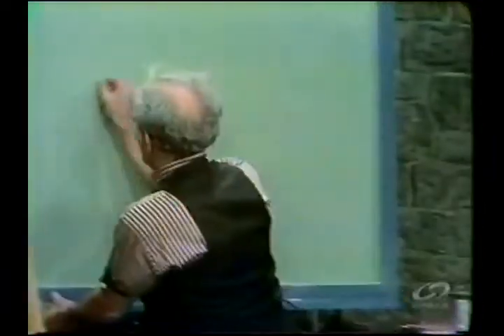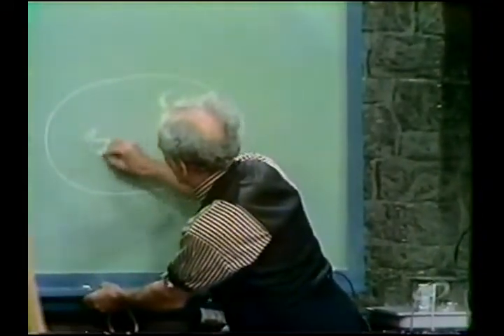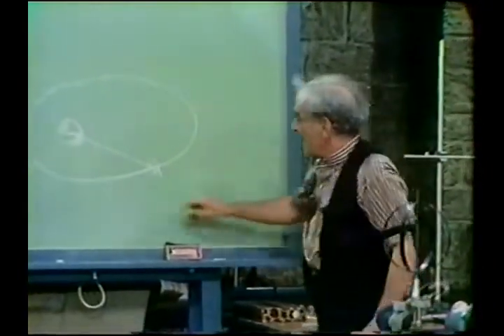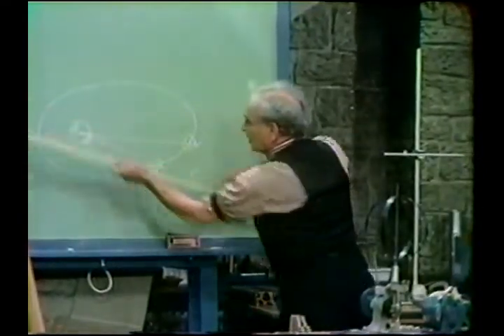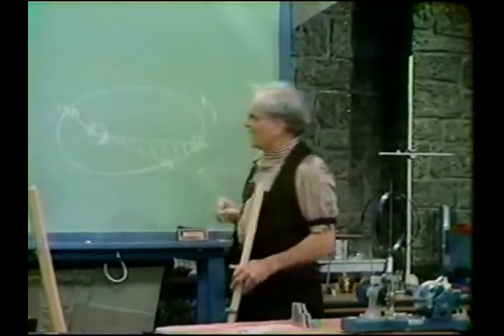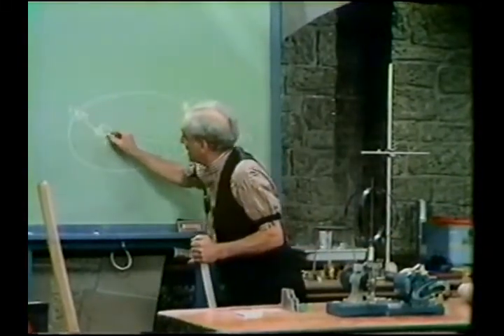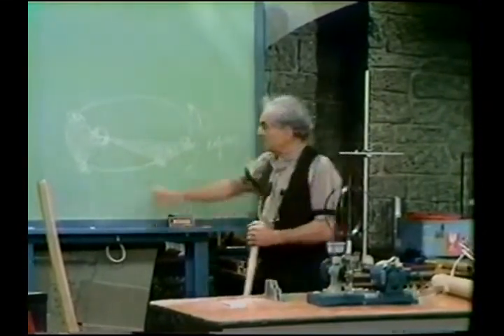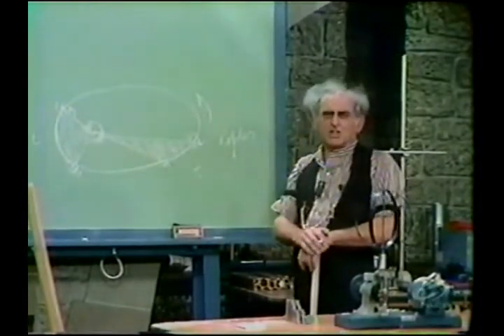Julius Sumner Miller 65 HHOF - Earth Flat at the poles, Kepler's Second Law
Professor Julius Sumner Miller demonstrates the centrifugal force which, depending on your frame of reference, can be seen to flatten spherical bodies, by rotating two metal rings separated by 90 degrees on the same axis of rotation.  He also explains Kepler's second law.